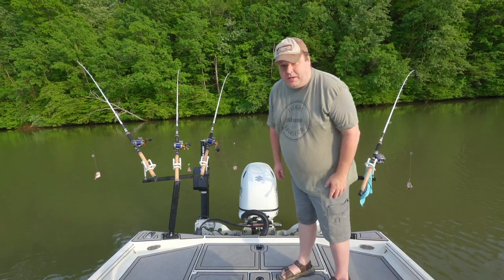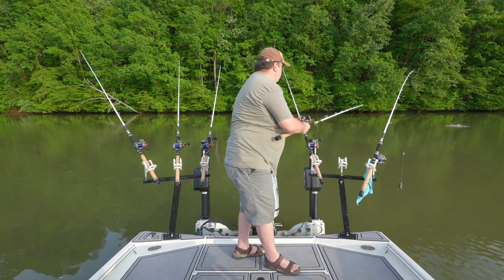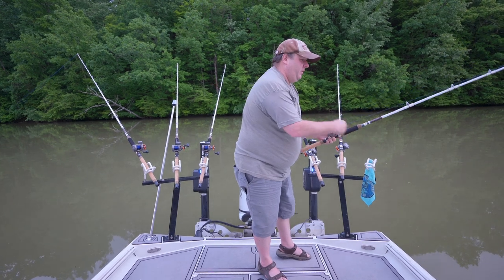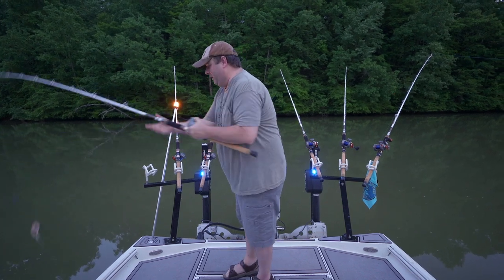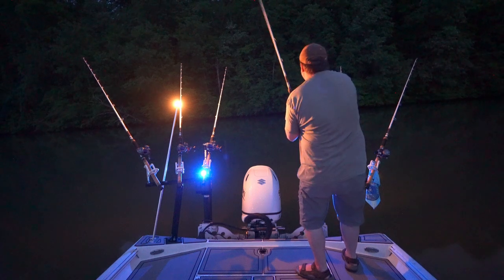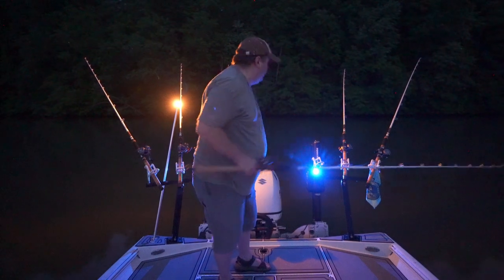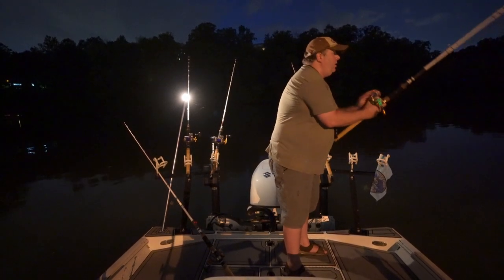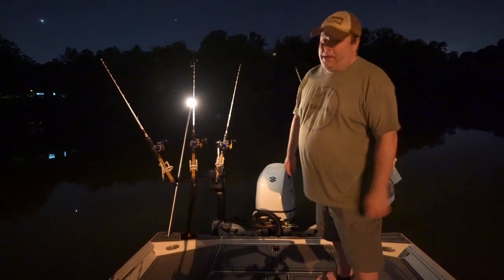Did my backwater creek skunk me again? (Flathead Catfish Fishing)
I did get the big fish to the side of my boat!

In this video I am fishing in my favorite flooded backwater creek again hoping to catch a big Flathead Catfish.  I have yet to catch one this year in the creek however there are almost always channel Catfish.  The bait I was using was big chunks of fresh Skipjack.  The biggest Flatheads I have caught in this creek have almost always been on chunk bait.  Now all I need to do is make sure all my fishing line is good so it does not break again.